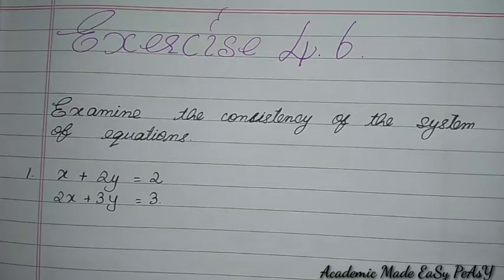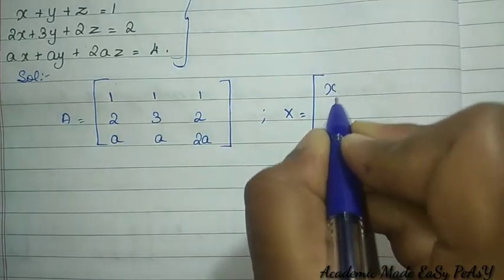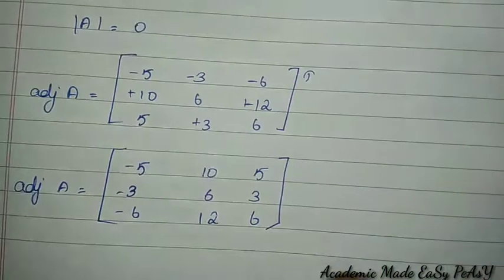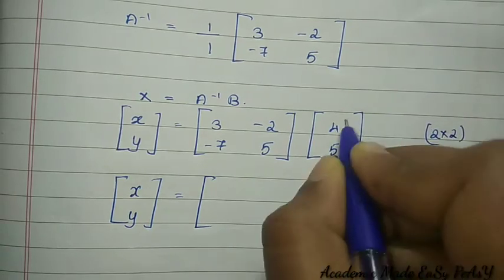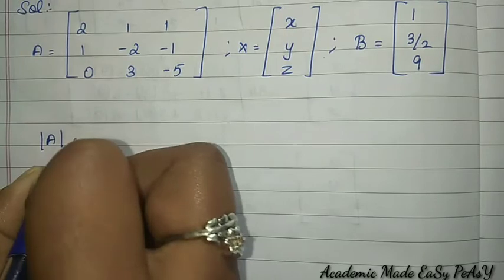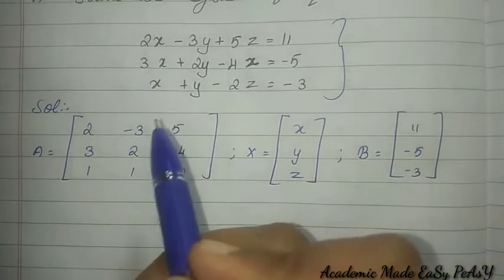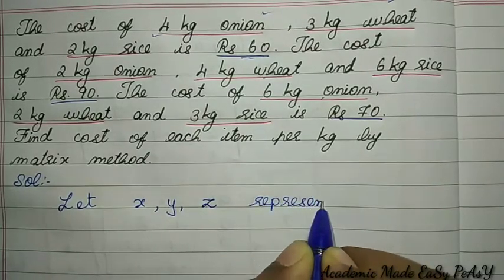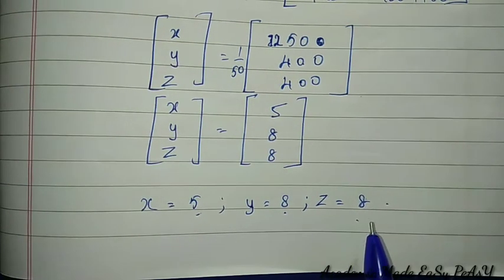NCERT | Class 12 | Maths | Chapet 4 | Determinants | Exercise 4.6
NCERT
Class 12
Maths
Chapet 4
Determinants
Exercise 4.6

Exercise 4.2 – Deleted from the syllabus for 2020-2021 batch